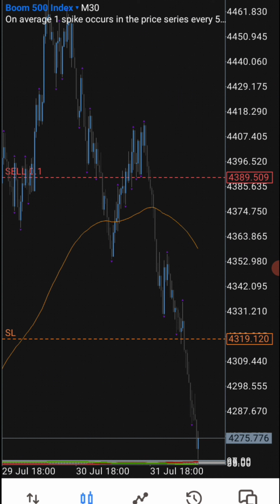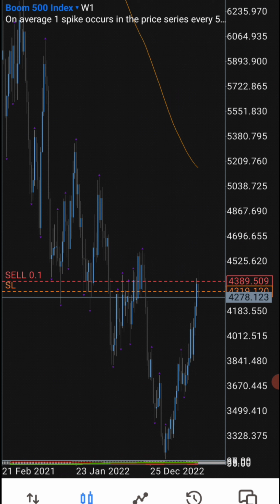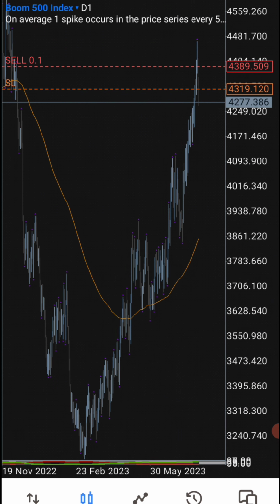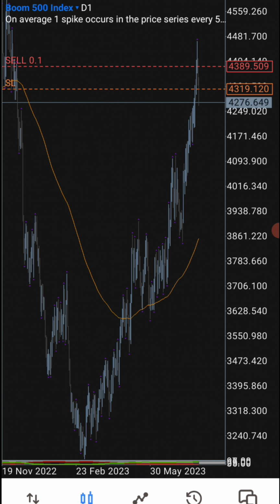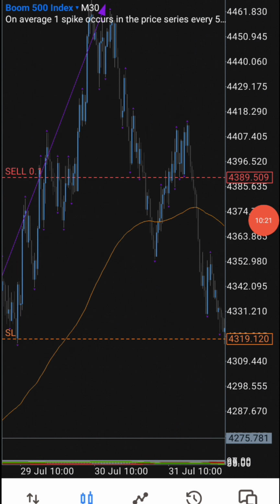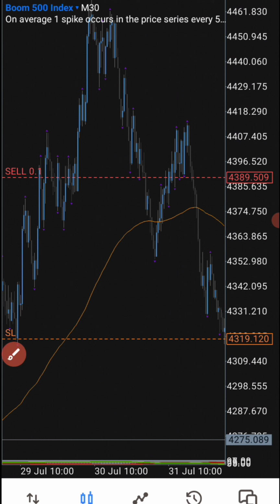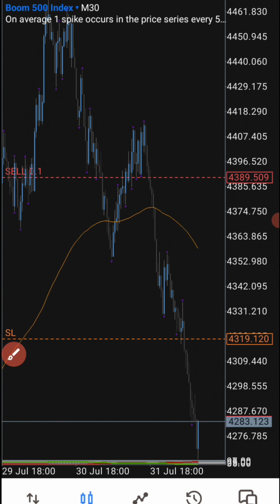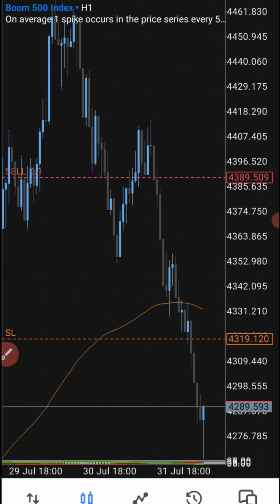HOW TO TRADE WITH SMALL ACCOUNT PROFITABLY ($7 -$100 IN ONE TRADE)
How to create and verify kwakol account &ALL YOU NEED TO KNOW ABOUT KWAKOL BROKER; STEP BY STEP

    MUST WATCH LATEST &  EPIC VIDEOS

Make 300$ - 600$ Daily With THE KING MAKER VIP STRATEGY ❗❗